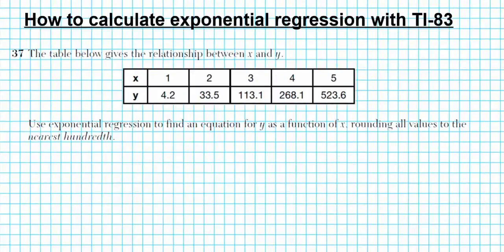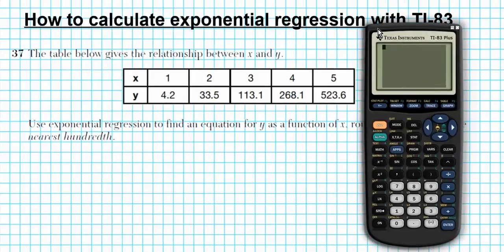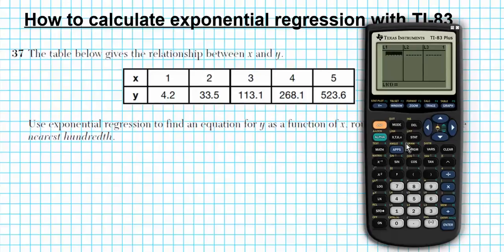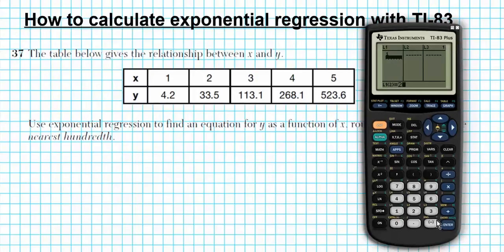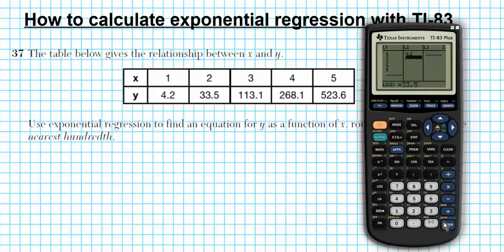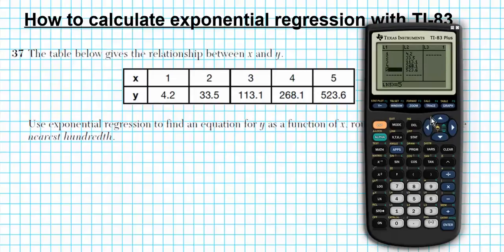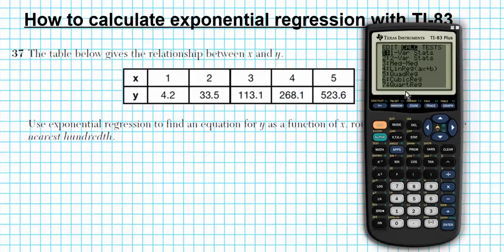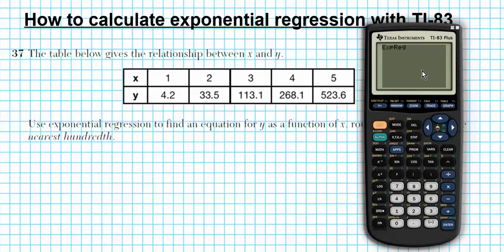How to Use TI83 to Calculate Exponential Regression